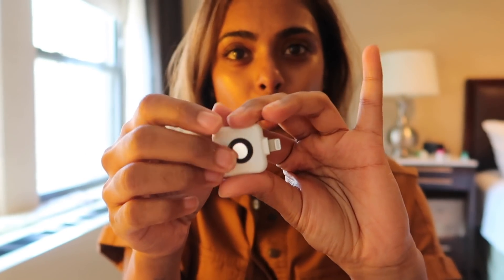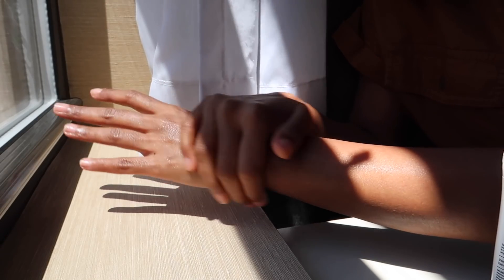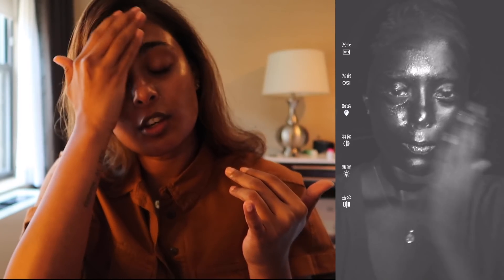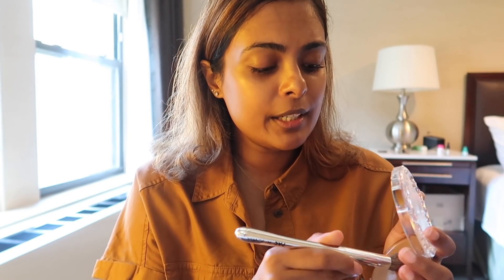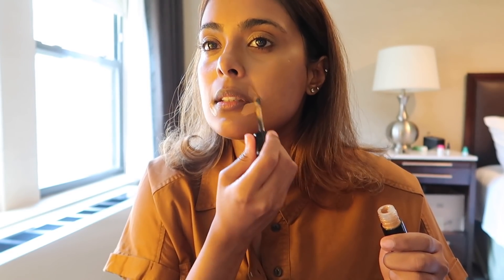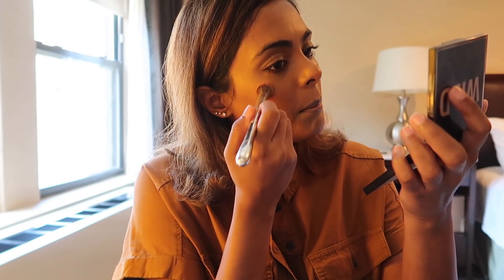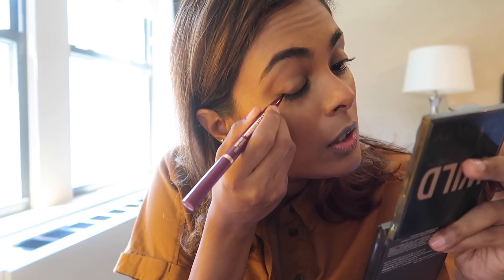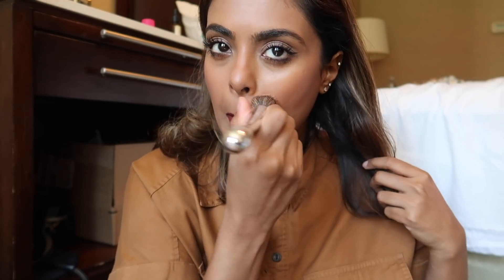Is this what they call 'Clean Girl Makeup' + my sunscreen obsession in UV camera!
sharing my ABSOLUTE FAVORITE SUNSCREEN for the moment and my current everyday makeup routine for America

Purchase links-

Products used:

Typsy Beauty eyeliner
KVD foundation
KVD concealer

Suganda - JOVI
Dr.Sheth - Jovita
Dot & Key - JOV10
Plum - Jovita15
Green & Beige - Jovita